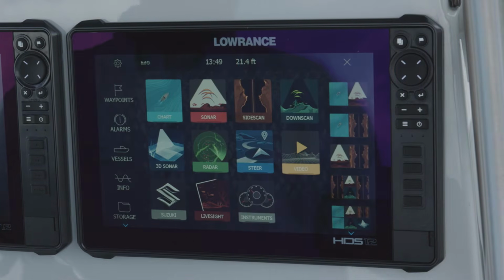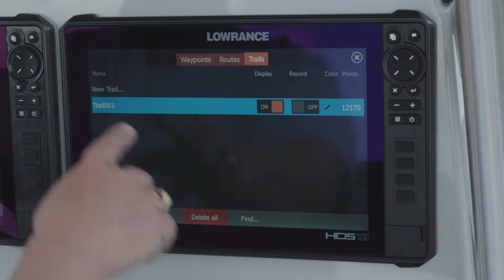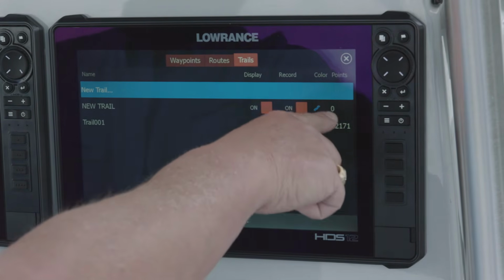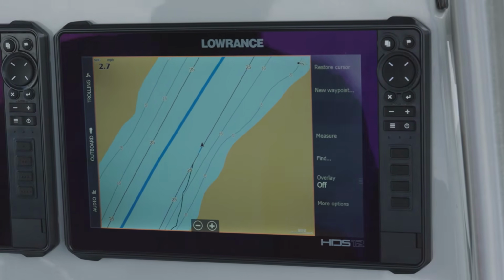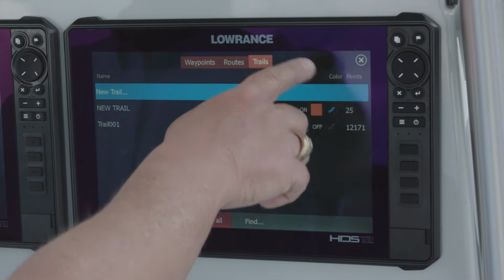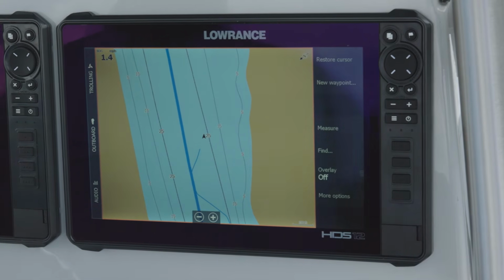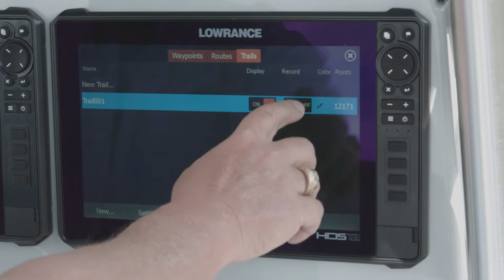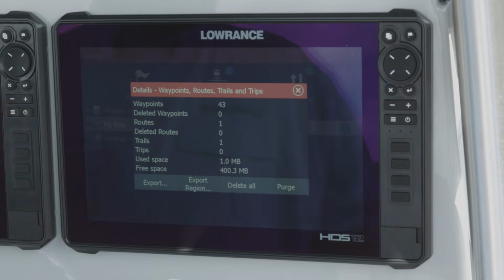Lowrance | GPS Trail Basics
GPS trails are one of the most critical features to your charts. They help you keep a breadcrumb trail of every where you've been on your trip. Watch as Jacob Scott walks through the basic management and creation of trails, available on almost all Lowrance displays.

00:00 Introduction
00:25 What is the Trial on my HDS Live Unit
00:51 How to Interpret the Trail in the Screen
01:11 How to Manage a Trail
03:07 How to Turn off and on a Trail
03:58 How to Remove of a Trial
05:06 End

There's a lot more great Lowrance content out there. Follow our channels to stay updated with all the latest Lowrance news and stories.